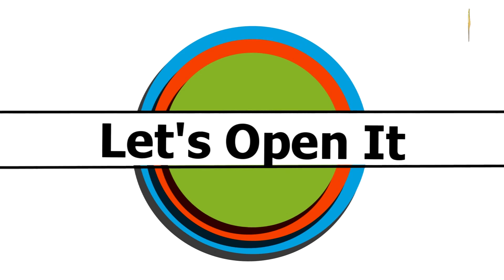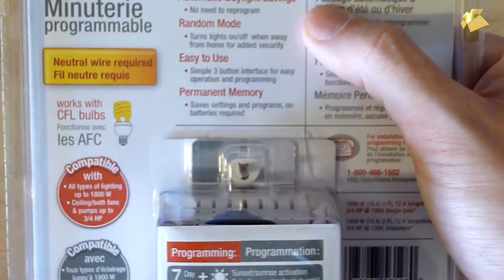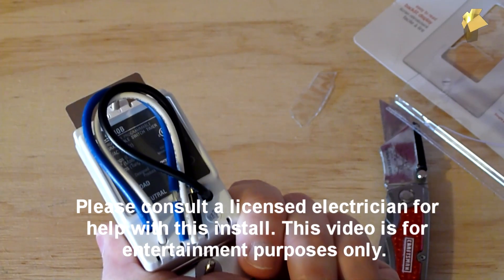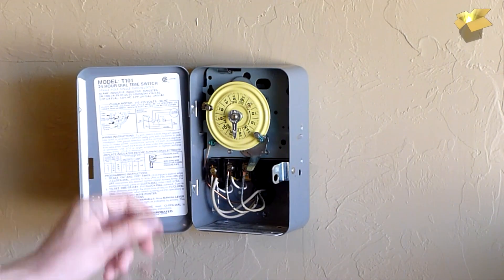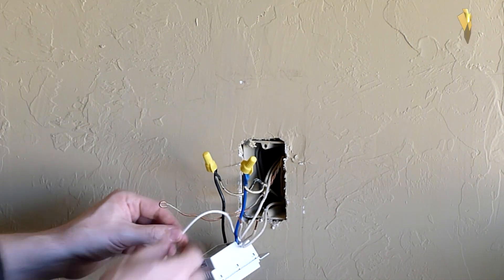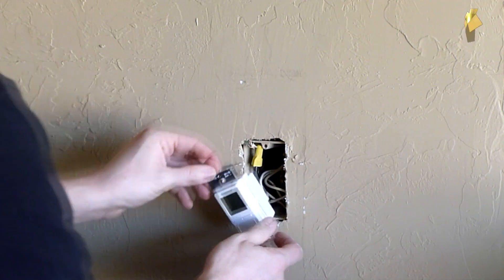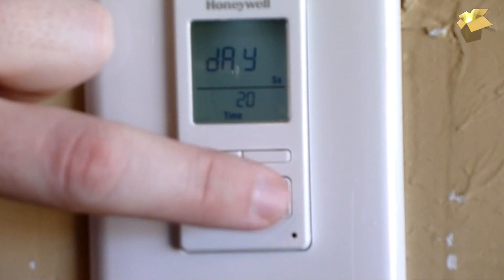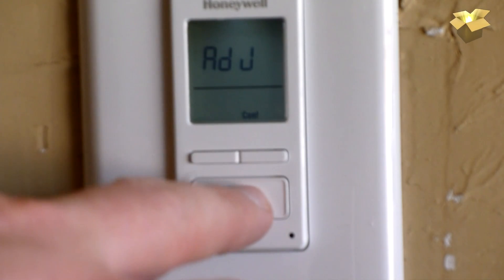Econoswitch Solar Controlled Switch - Unboxing and Review + Installation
In this video we look at and install a Honeywell Econoswitch RPLS740B 7-Day Solar Time Table Programmable Switch. I also show you how i installed the switch in my home.  This switch is great.  It is easily programmed, and it even can turn your lights on and off with the sun.  It uses your long/lat coordinates to constantly adjust for the most current sunrise and sunset times.

Here is the Amazon link for this switch

When this channel reaches 500 subscribers i will do doing a giveaway!